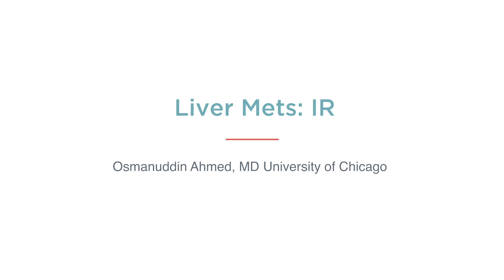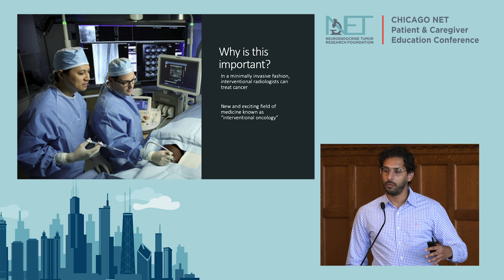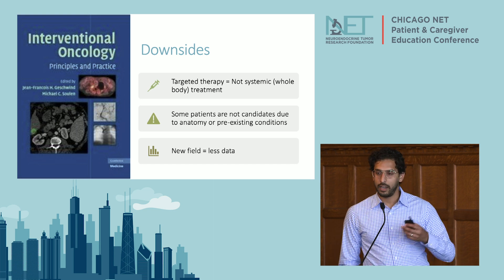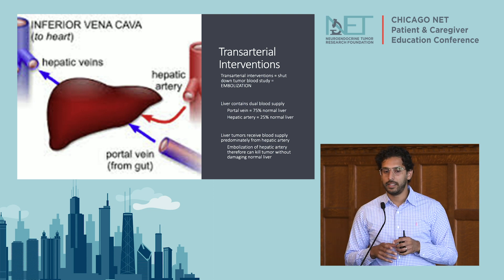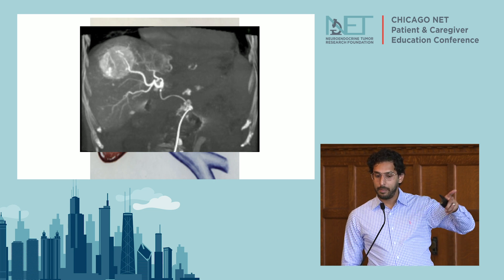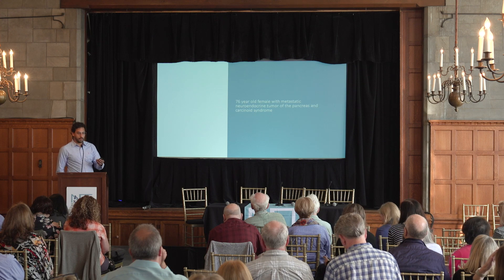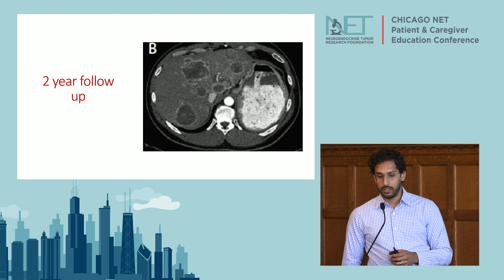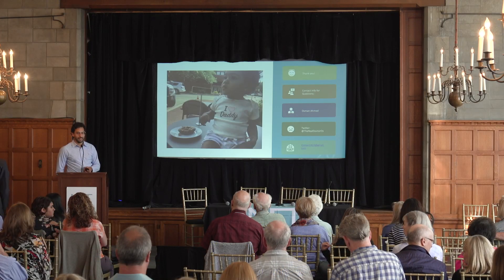Interventional Radiology, Osmanuddin Ahmed, MD University of Chicago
00:59 What is Interventional radiology (IR)?
2:20 What is it like to have IR?
4:05 Understanding your liver
4:49 Types of IR treatments